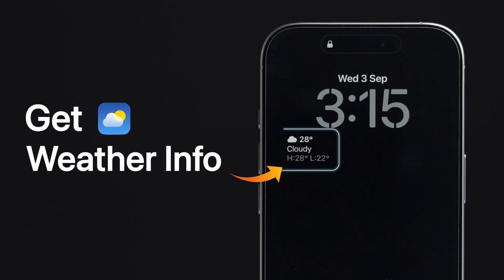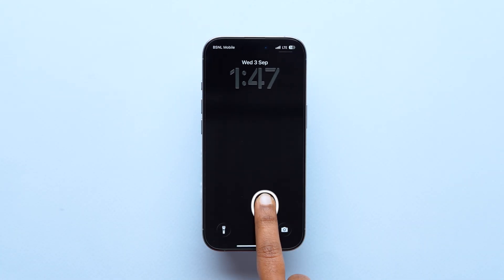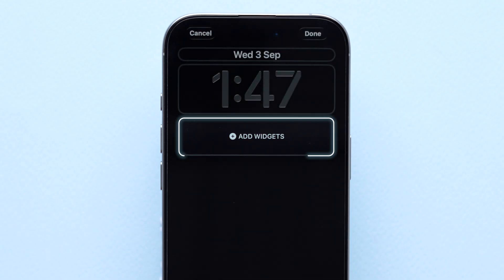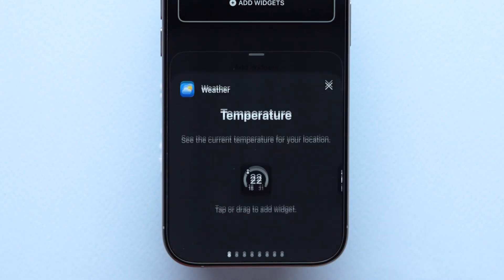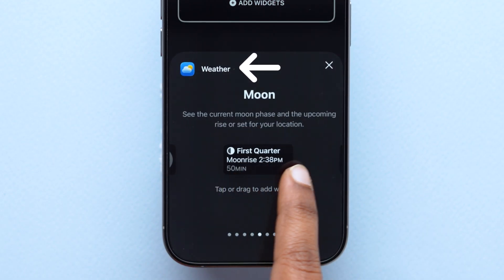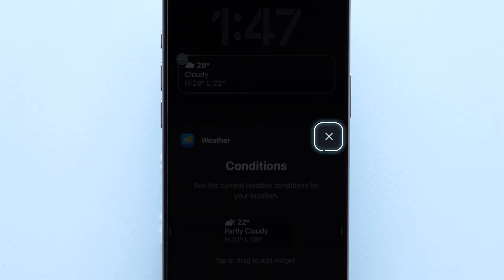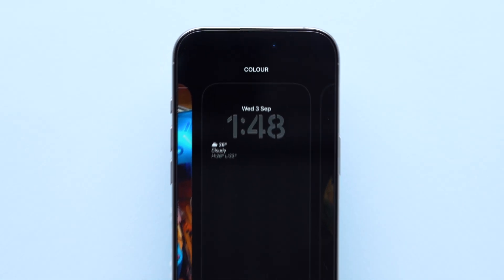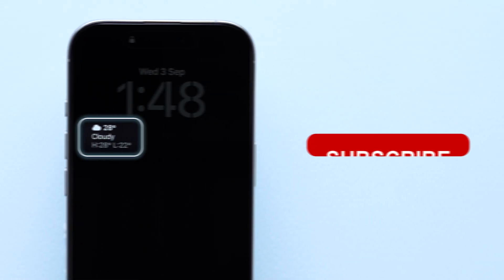How to Add Weather Widget on iPhone Lock Screen?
Discover how to add the weather to your iPhone lock screen and stay updated on the latest forecast wherever you go. Learn a simple trick to customize your iPhone's lock screen with a weather widget, making it easy to check the temperature, humidity, and more with just a glance. This tutorial will guide you through the steps to add a weather widget to your iPhone lock screen, making your daily routine more efficient. Get ready to take your iPhone experience to the next level and never miss a weather update again.